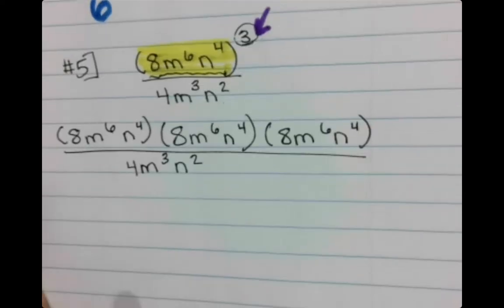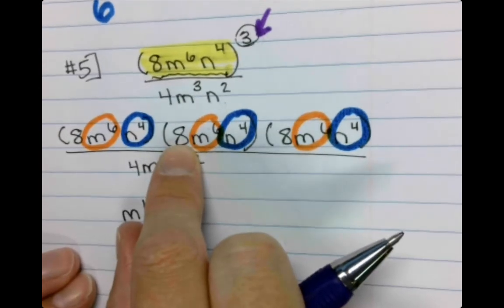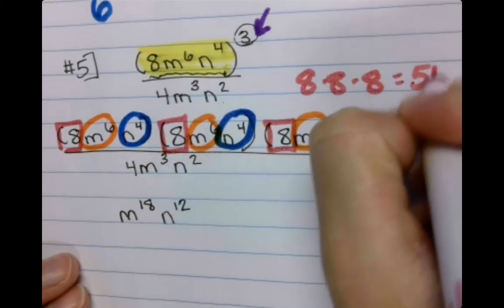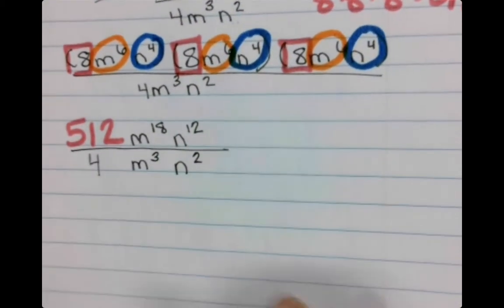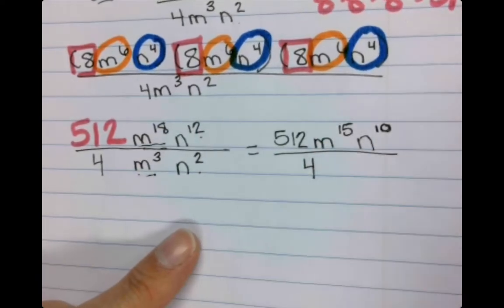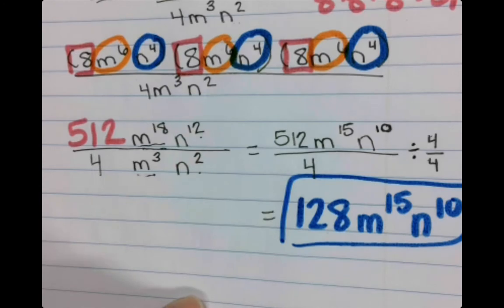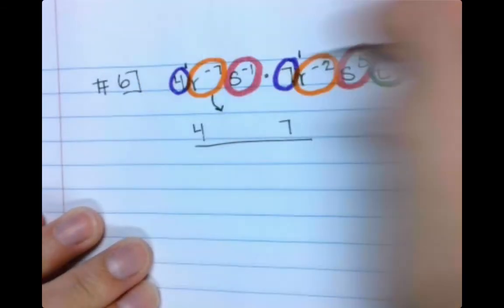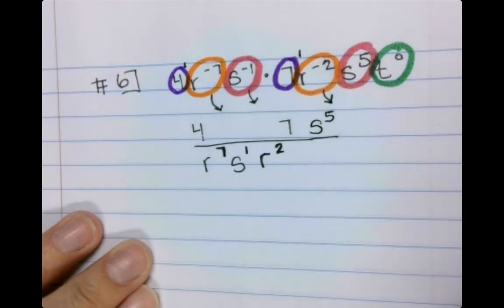All Exponent Review Part 3